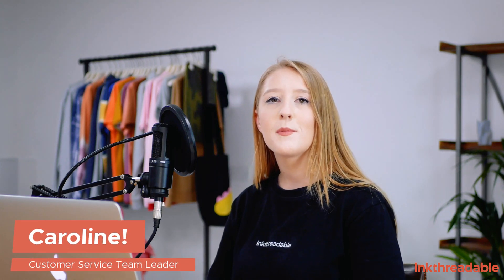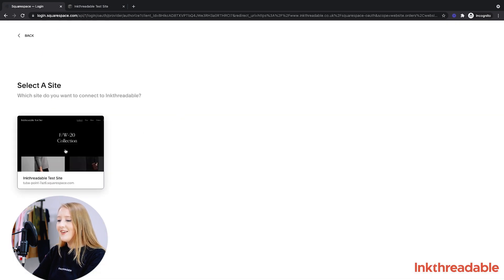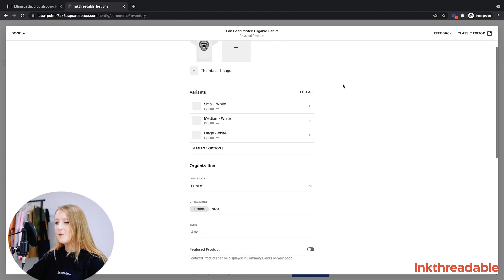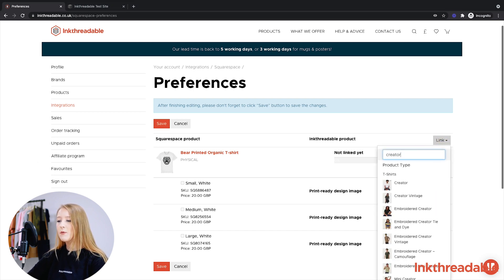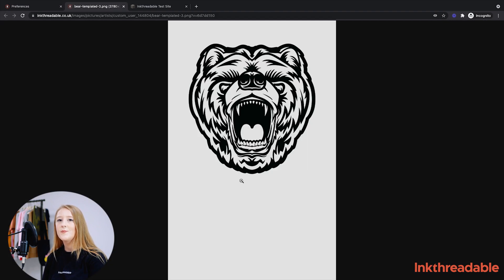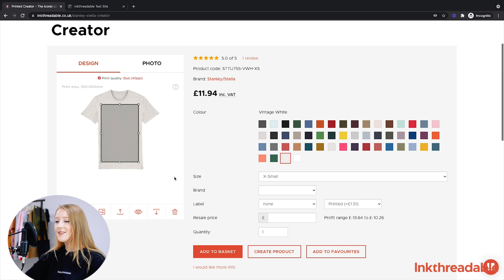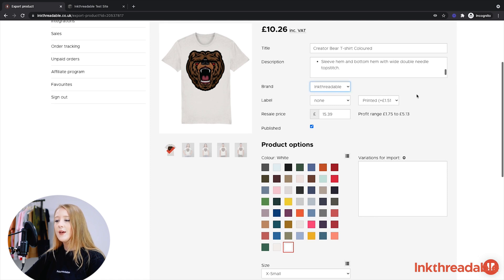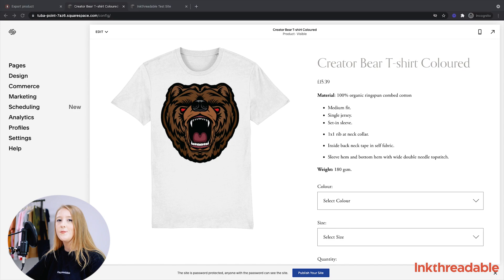How to Install and Use The Inkthreadable Squarespace Integration | Guru Guides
Want to link your Squarespace store to print-on-demand? Today we’ll show you how to link your Squarespace store with our products.

The Inkthreadable app integrates with your store to automate order fulfilment, passing your customer orders on for printing as they’re placed on your website.

Join in the conversation at our Facebook group, the Inkthreadable Hub.